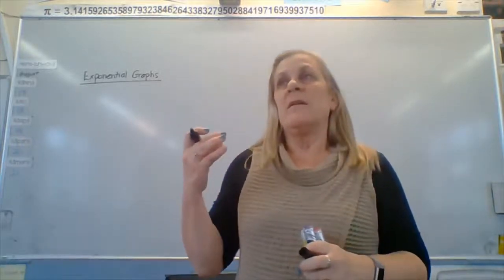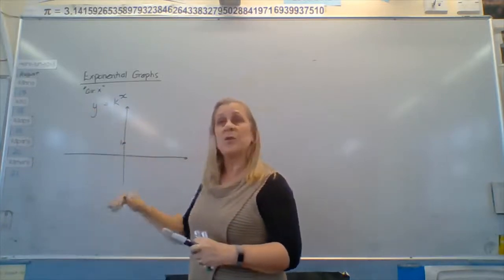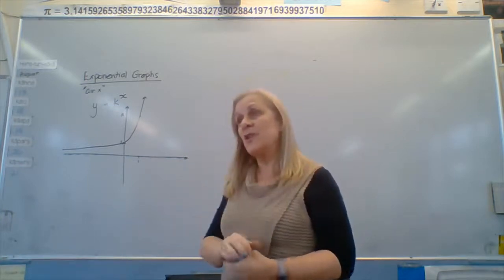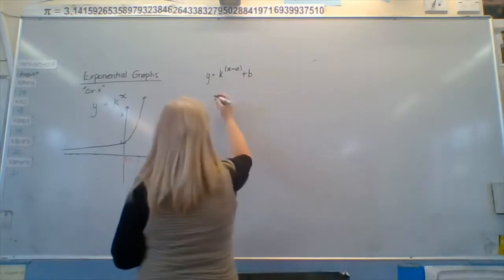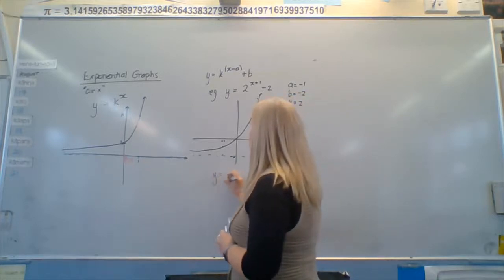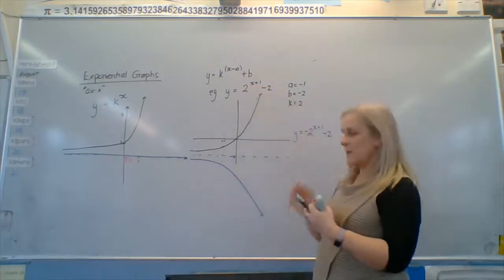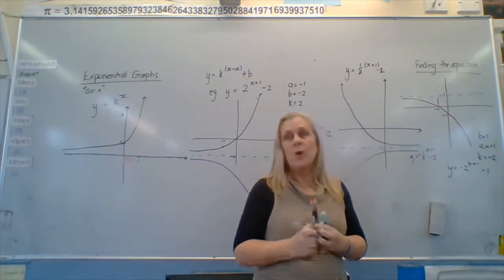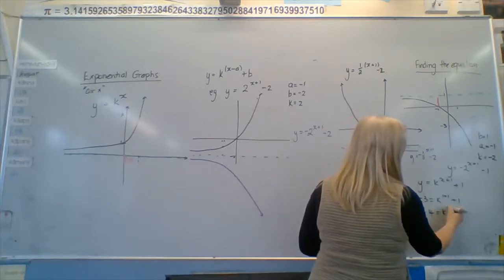NCEA Level Two 2.2 Exponential Graphs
Drawing exponential graphs with  shift but not scalar